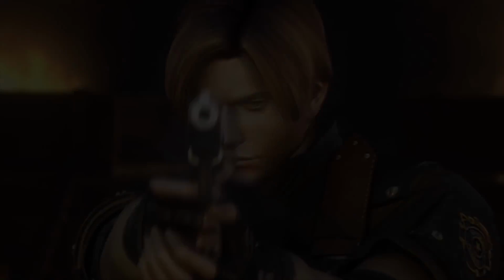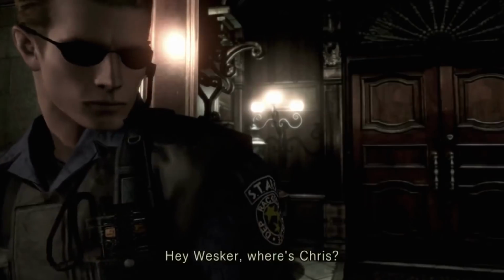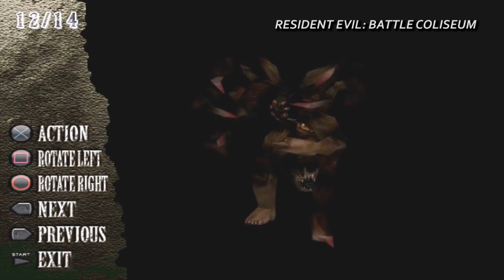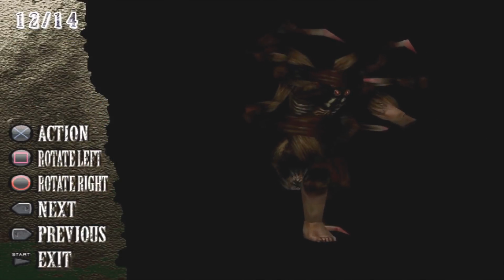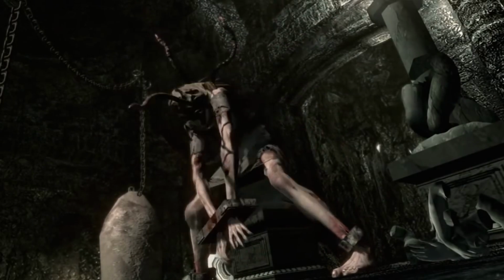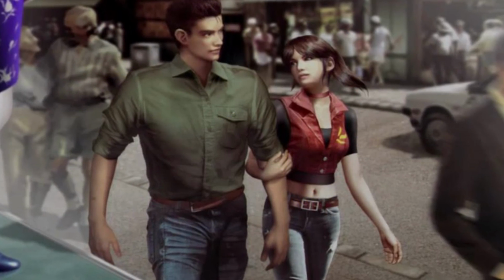RESIDENT EVIL 2: REMAKE | NEW ENEMIES!?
I'm going to be discussing what enemies should return to the Resident Evil 2: Remake and what could be added.

Follow the ROE on social medial to stay up to date on the all the latest info.
(SUPPORT THE ROE)

ROE TEAM
J.J.
Founder of the ROE/ Content Creator/ Script Writer/ ROE Podcast
I'm also an editor on Remake Resident Evil 2
ALI
Guest Coordinator ROE Podcast/ Script Writer/ Podcast Editor/ROE Podcast
A.J.
Guest Coordinator ROE Podcast/ Script Writer/ ROE Podcast
Tony
ROE Podcast/ Awesome Photographer